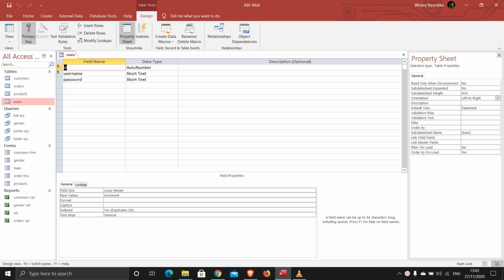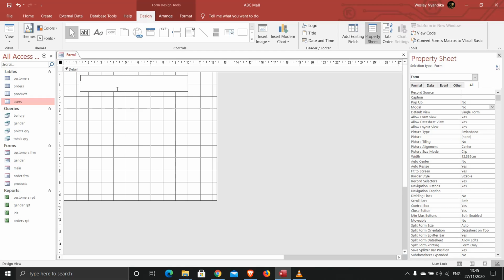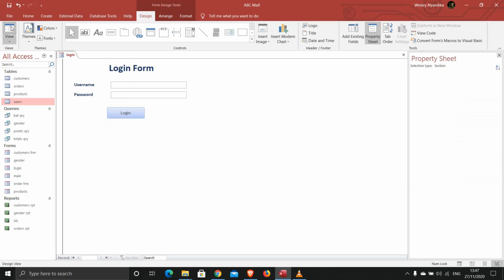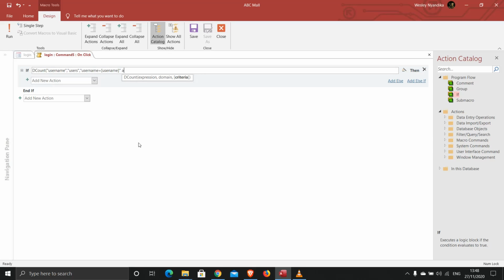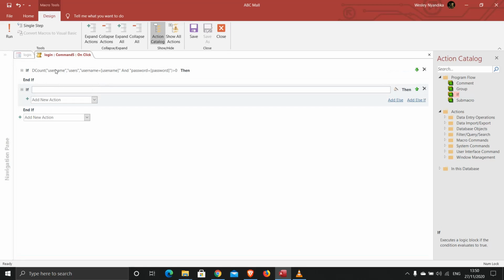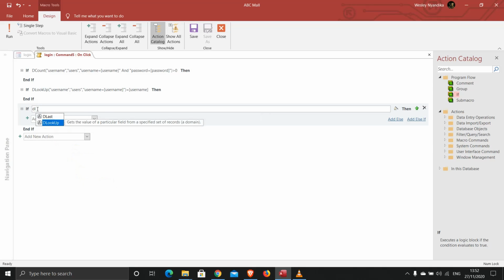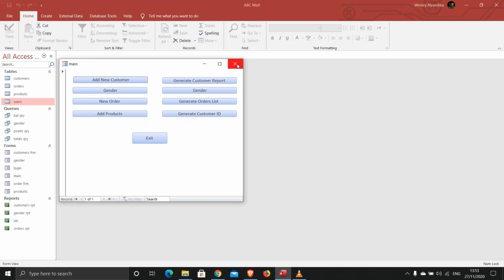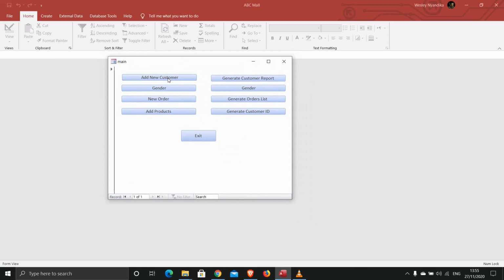14 Login Form with macros Pawword protect the database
Use macros to create a login form